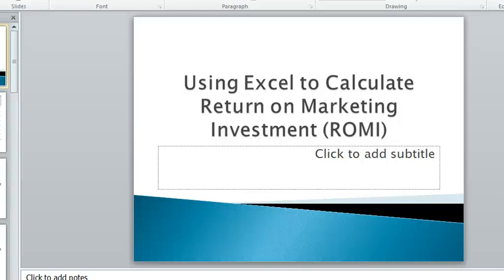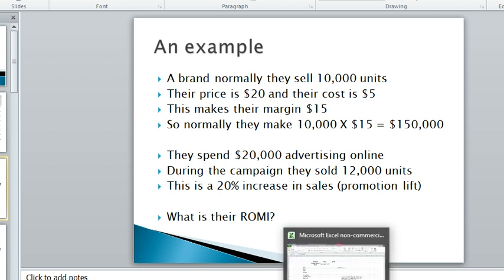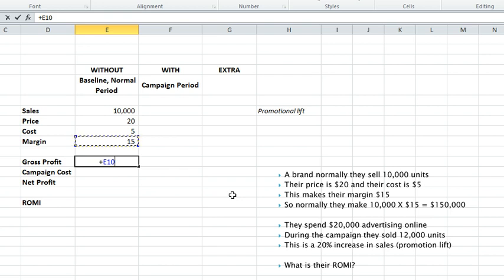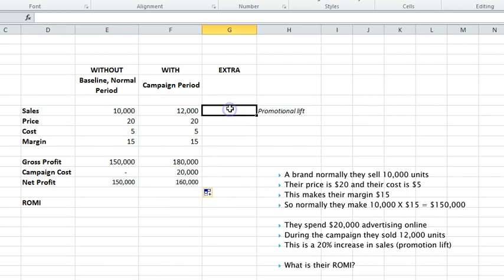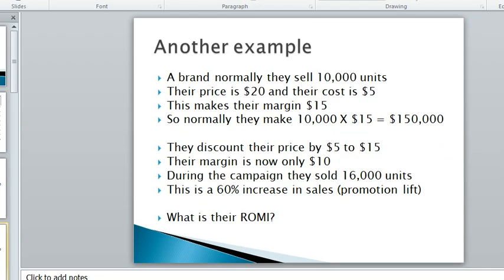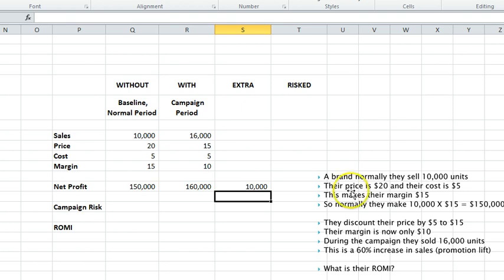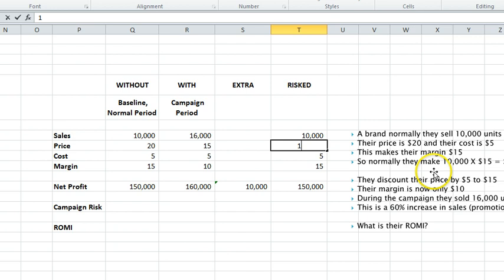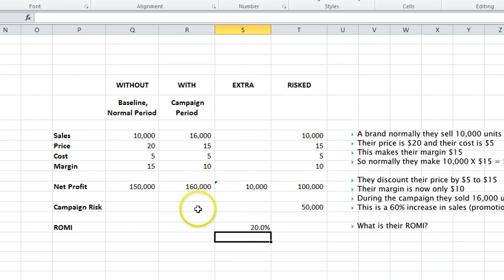Using Excel to Calculate Return on Marketing Investment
A step by step guide for calculating ROMI using Excel.